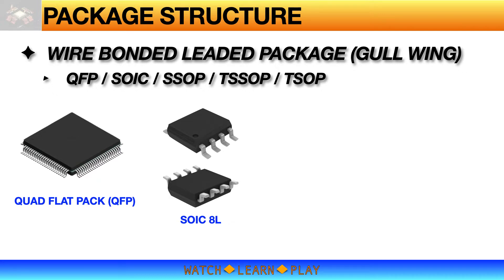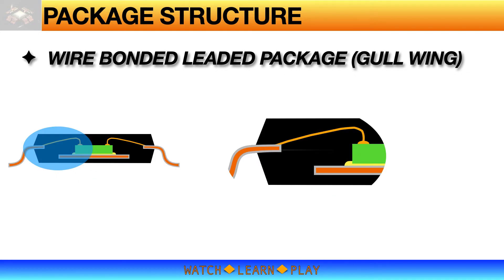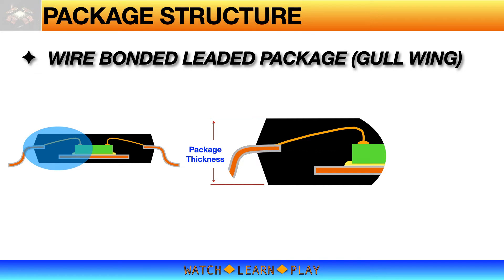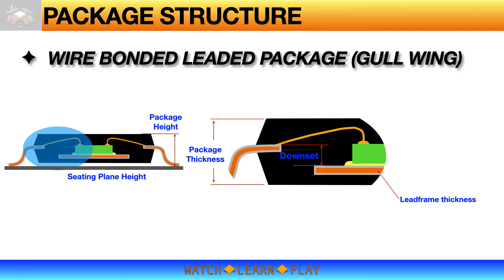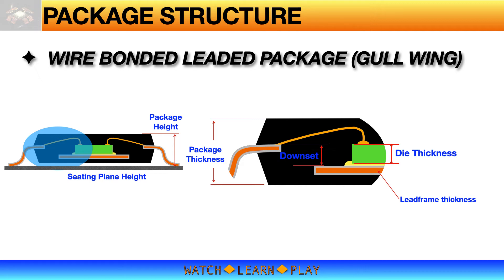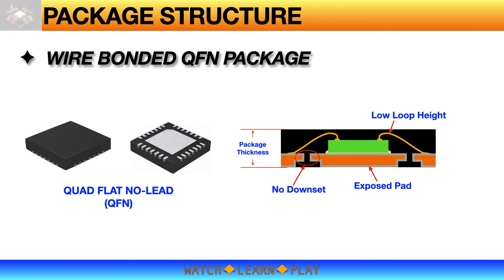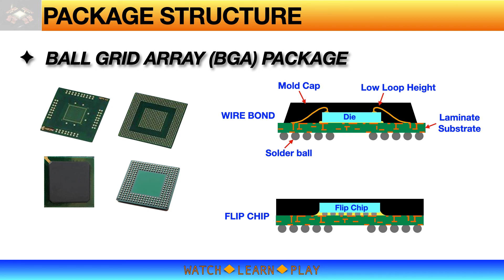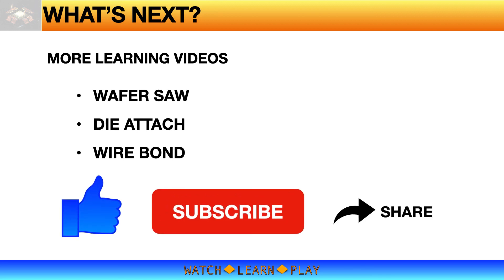Semiconductor Packaging - PACKAGE STRUCTURE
A short video on common semiconductor package structure in preparation for future learning videos related to specific processes such as wafer saw, die attach, and wire bond that will be shared in this channel.